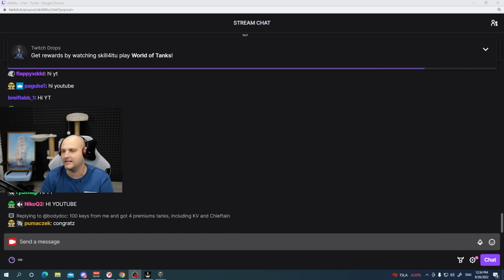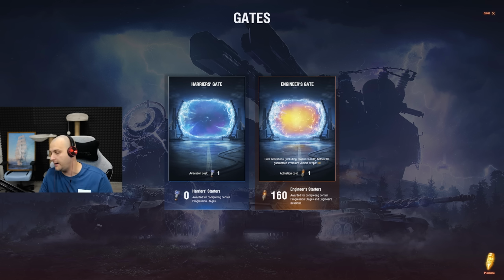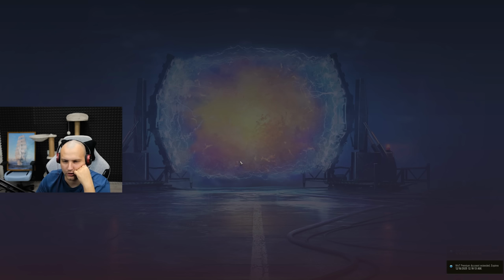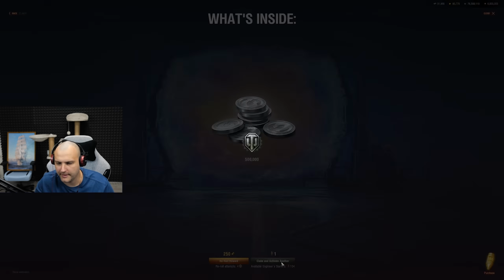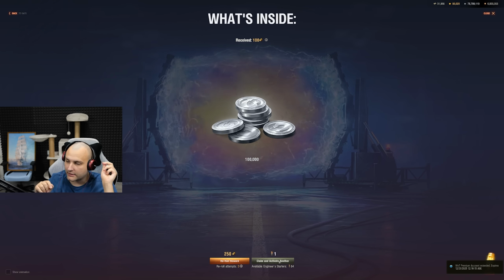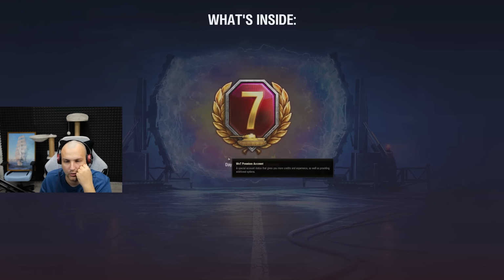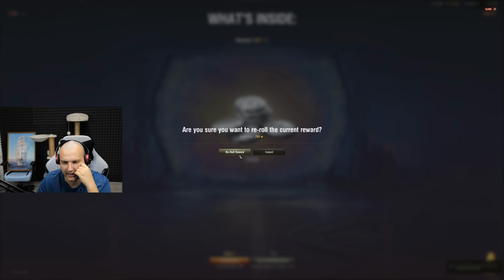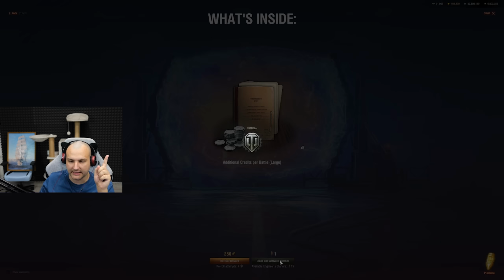Opening 160 lootboxes, is it WORTH the MONEY? | World of Tanks